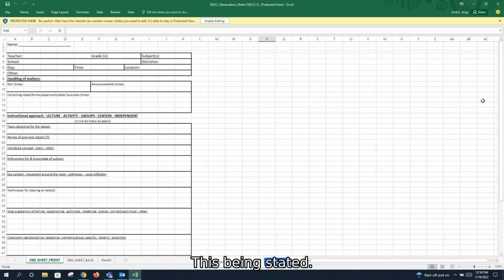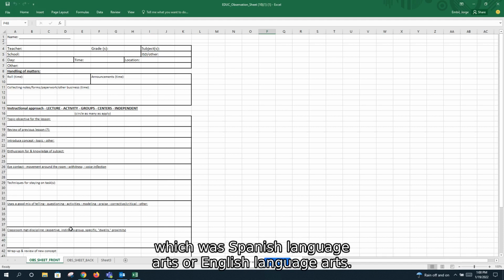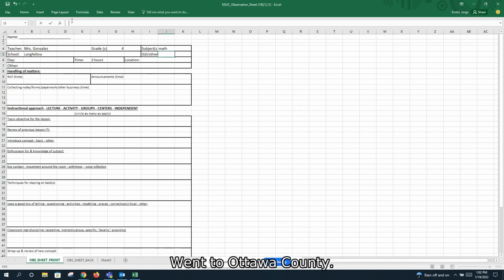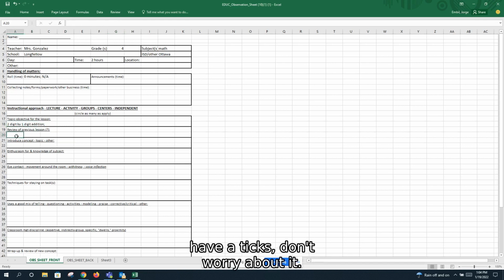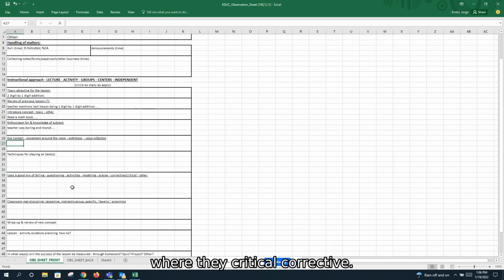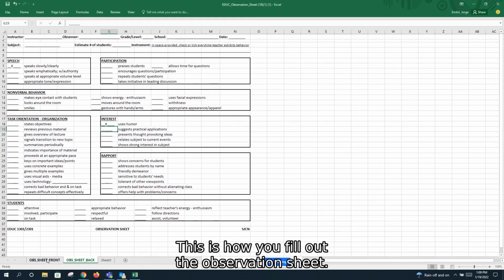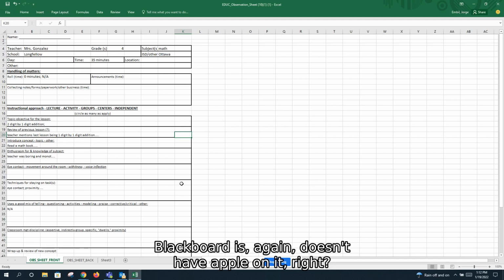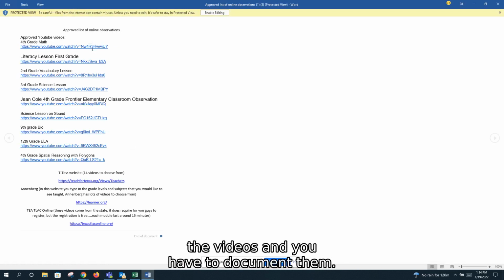Observations how to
How to do your observations